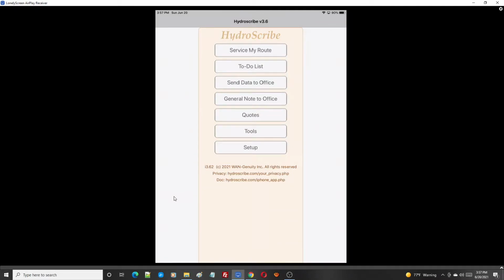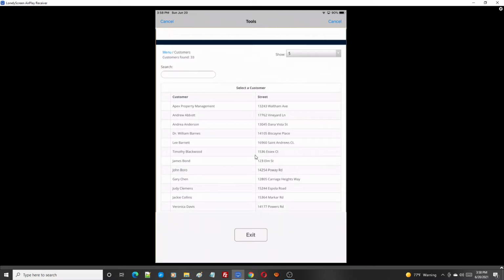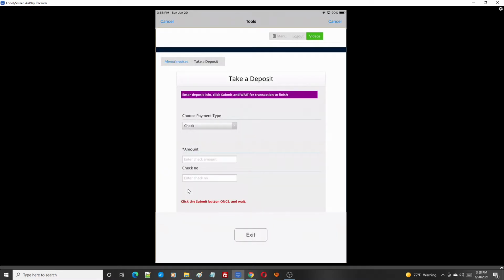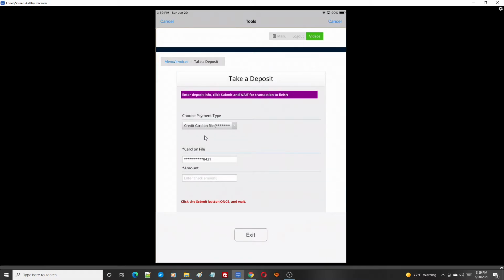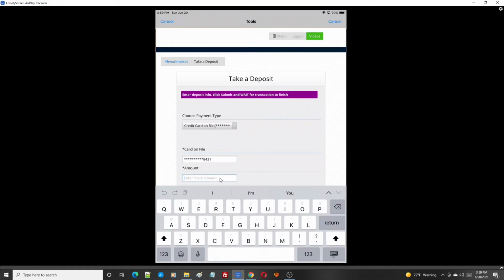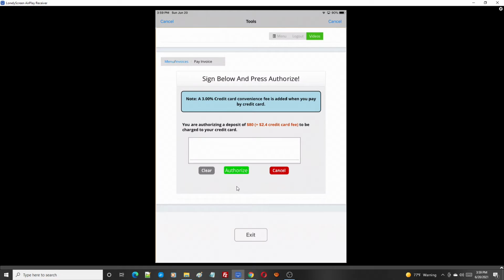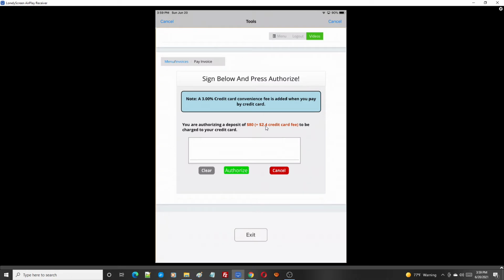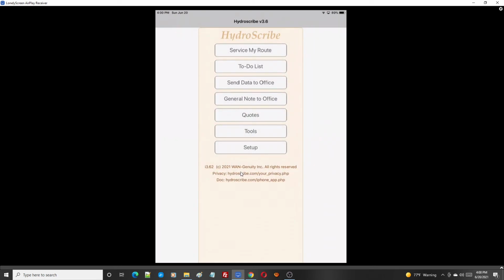How a Tech takes a deposit for a job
This video explains how a Tech takes a deposit for a job in Hydroscribe pool software.